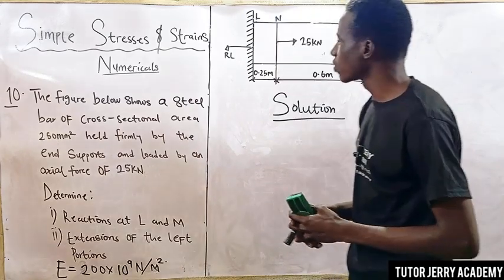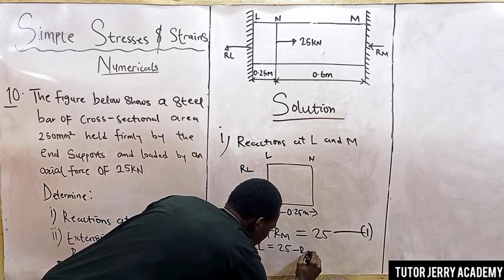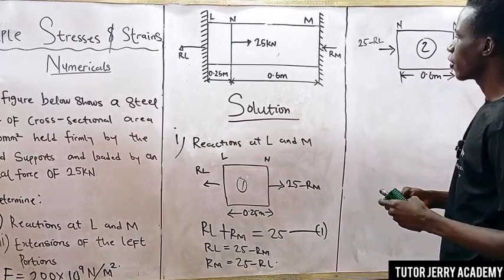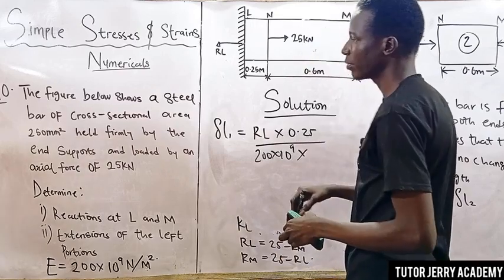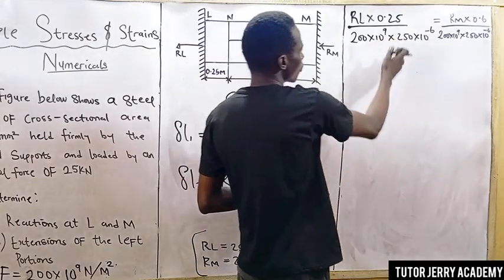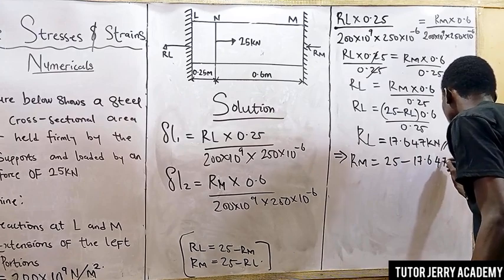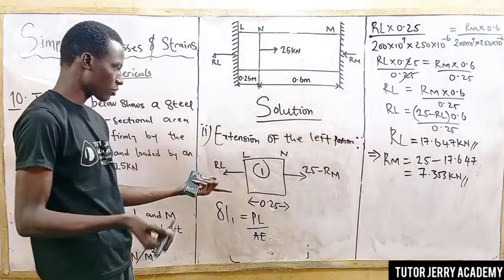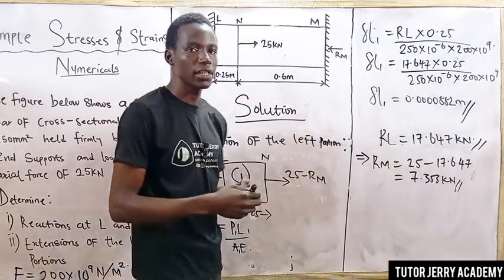Strength of materials || simple stresses and strains || Numerical ten...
Question ten : The figure below shows a steel bar with a cross-sectional area of 250 mm², held firmly by end supports and loaded by an axial force of 25 kN. Determine:
i. The reactions at supports L and M.
ii. The extension of the left portion.
Given that the modulus of elasticity (E) is 200 × 10⁹ N/m².

In this problem, we focus on a steel bar subjected to an axial load, with fixed supports at both ends. The first part of the question requires calculating the reactions at the supports (L and M), which maintain the system in static equilibrium. The second part deals with determining the extension of the left portion of the bar under the axial load, using the modulus of elasticity and axial deformation formulas.

Understanding how forces are distributed and how materials deform under load is essential in both mechanical and structural engineering. This problem reinforces the principles of equilibrium and material elongation under tension, key topics in the design and analysis of structures.